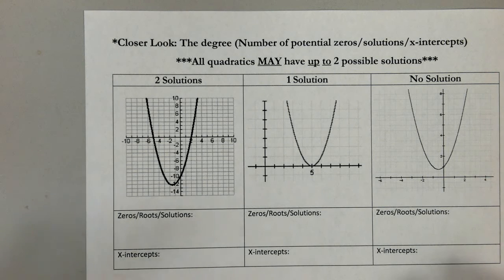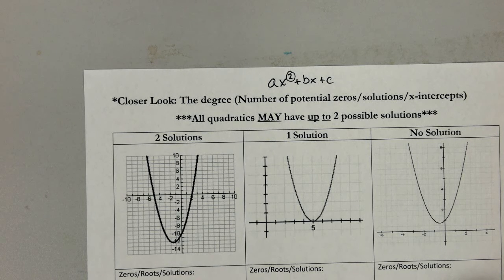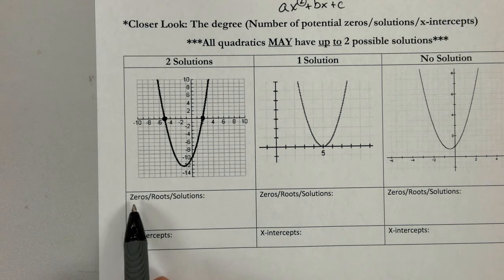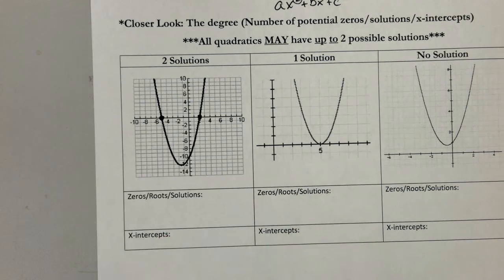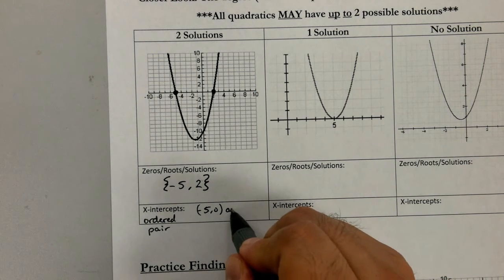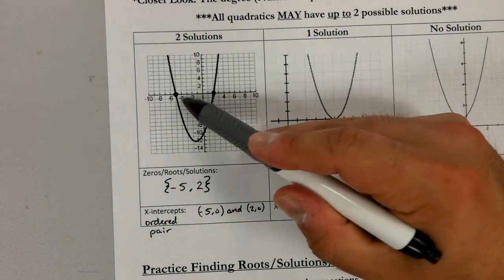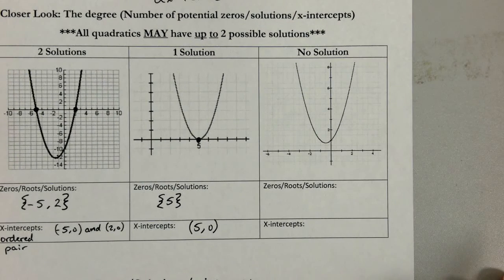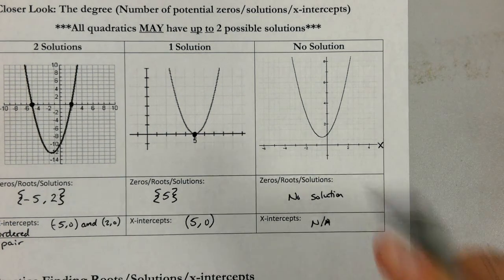Solutions of Quadratics on a Graph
Finding the solutions of quadratic equations on a graph